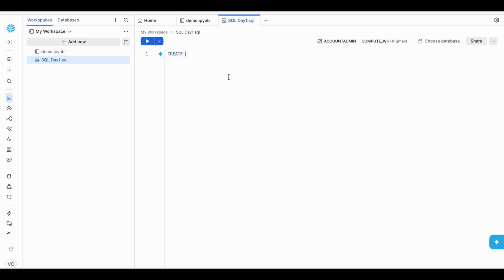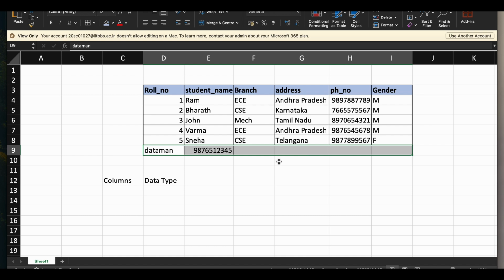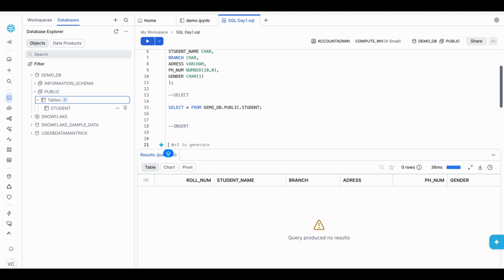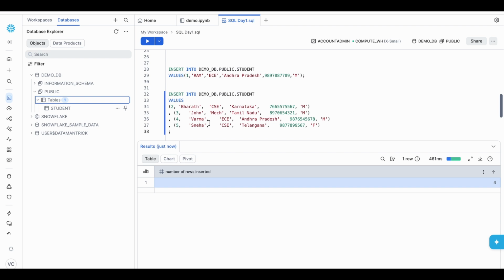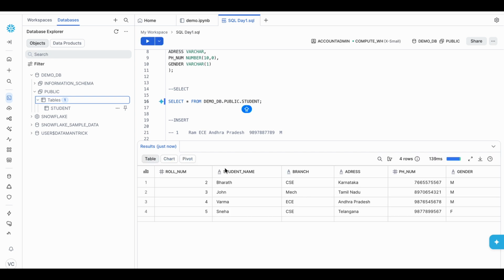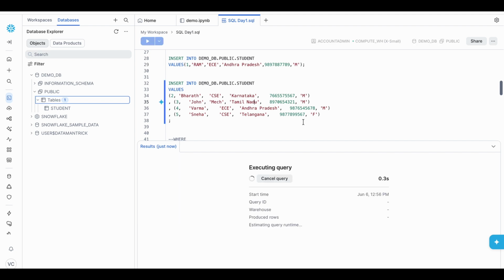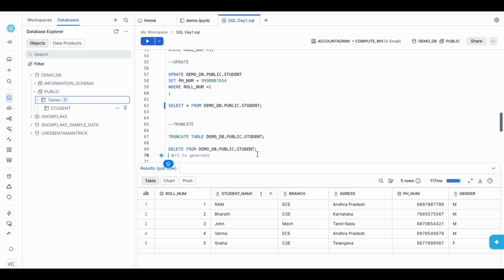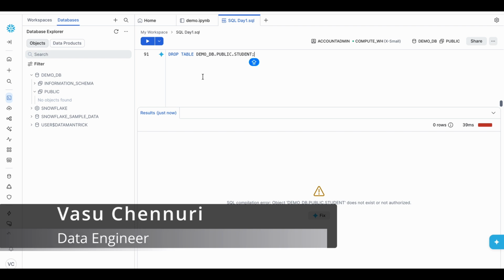Introduction to SQL & Core Commands | Lecture 3 | Data Warehousing Full Course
Welcome to Lecture 3 of the Data Warehousing: Basic to Advanced Course!

In this video, we break down the absolute fundamentals of SQL (Structured Query Language). You will learn what SQL is, why it is critical for data warehousing, and how to use essential Data Definition Language (DDL) and Data Manipulation Language (DML) commands.

📌 What We Cover in This Video:
- What is SQL & Why Use It?
- CREATE Command (Building Tables)
- INSERT Command (Adding Data)
- ALTER Command (Modifying Schema)
- UPDATE Command (Modifying Data)
- DELETE vs. TRUNCATE vs. DROP (The Big Differences Explained)
-- SQLs used in Video
CRATE DATABASE DEMO_DB;
-- Roll_no student_name Branch address ph_no Gender

ROLL_NUM INT,
STUDENT_NAME VARCHAR,
BRANCH VARCHAR,
ADRESS VARCHAR,
PH_NUM NUMBER(10,0),
GENDER VARCHAR(1)

--SELECT

SELECT * FROM DEMO_DB.PUBLIC.STUDENT;

--INSERT

-- 1 Ram ECE Andhra Pradesh 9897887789 M

INSERT INTO DEMO_DB.PUBLIC.STUDENT
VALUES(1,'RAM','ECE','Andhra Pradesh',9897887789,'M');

INSERT INTO DEMO_DB.PUBLIC.STUDENT
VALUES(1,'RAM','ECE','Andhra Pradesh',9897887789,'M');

INSERT INTO DEMO_DB.PUBLIC.STUDENT
VALUES
(2, 'Bharath', 'CSE', 'Karnataka', 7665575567, 'M')
, (3, 'John', 'Mech', 'Tamil Nadu', 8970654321, 'M')
, (4, 'Varma', 'ECE', 'Andhra Pradesh', 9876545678, 'M')
, (5, 'Sneha', 'CSE', 'Telangana', 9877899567, 'F')

--WHERE

SELECT * FROM DEMO_DB.PUBLIC.STUDENT
WHERE BRANCH = 'ECE';

SELECT * FROM DEMO_DB.PUBLIC.STUDENT
WHERE GENDER = 'F';

--DELETE

DELETE FROM DEMO_DB.PUBLIC.STUDENT
WHERE ROLL_NUM =1;

--UPDATE

UPDATE DEMO_DB.PUBLIC.STUDENT
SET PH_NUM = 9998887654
WHERE ROLL_NUM =1

SELECT * FROM DEMO_DB.PUBLIC.STUDENT;

--TRUNCATE

TRUNCATE TABLE DEMO_DB.PUBLIC.STUDENT;

DELETE FROM DEMO_DB.PUBLIC.STUDENT;

--ALTER

ALTER TABLE DEMO_DB.PUBLIC.STUDENT
ADD COLUMN CGPA FLOAT;

UPDATE DEMO_DB.PUBLIC.STUDENT
SET CGPA = 9.0
WHERE ROLL_NUM = 1;

ALTER TABLE DEMO_DB.PUBLIC.STUDENT
DROP COLUMN CGPA;

--DROP

DROP TABLE DEMO_DB.PUBLIC.STUDENT;

If you are following our Data Warehousing playlist, this foundation is crucial before we dive into schemas, ETL processes, and analytical datasets!